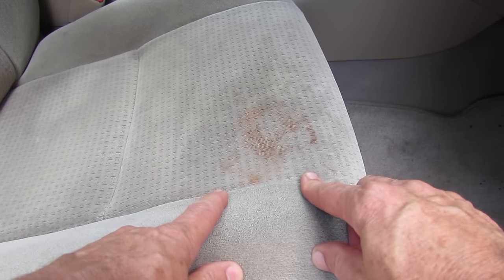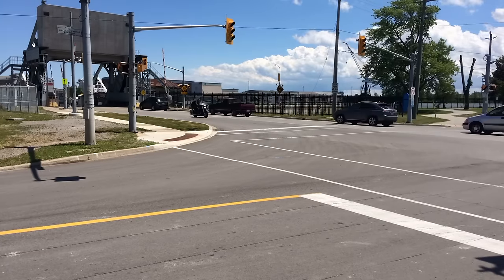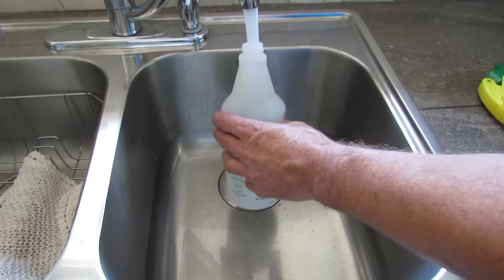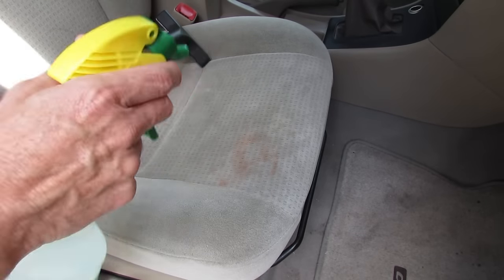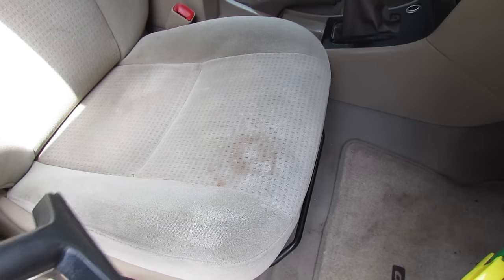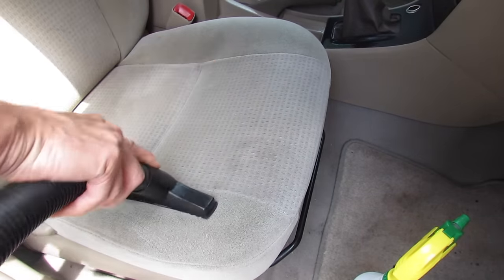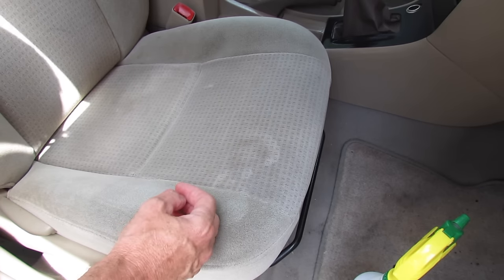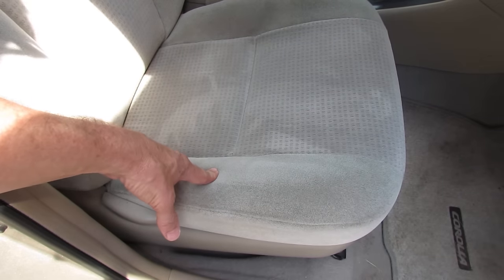Easiest way to ● Clean Cloth Car Seats for Zero Dollars !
Cleaning a car seat has never been easier! This method only takes about 15 minutes and the results are fantastic and gives like new results.  Super cheap to do and saves you money. Works incredibly well at getting food and other stains out of the fabric cloth on car seats. Works just as good on seat cushions on your couch or fabric chairs.

USA
● Squirt Bottle .
● Small Shop Vac .

CANADA
● Squirt Bottle .
● Small Shop Vac .